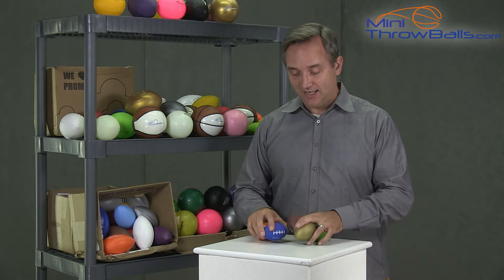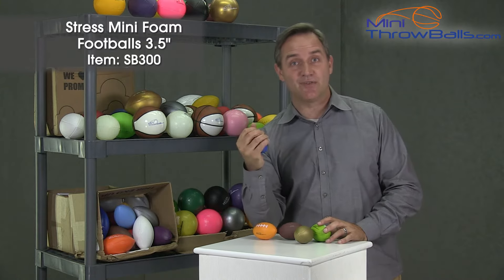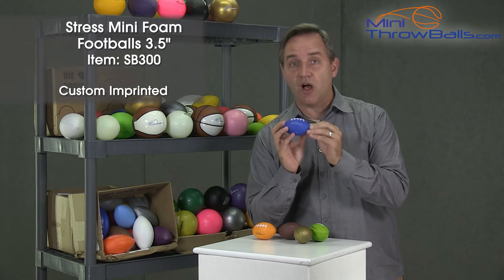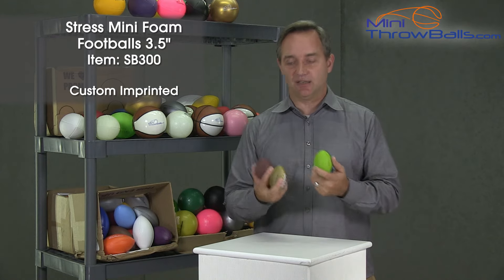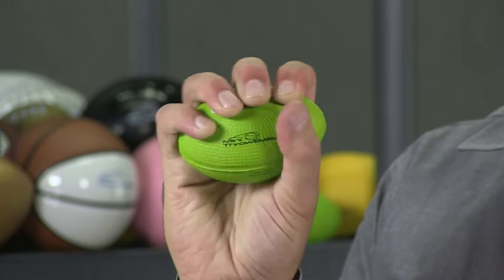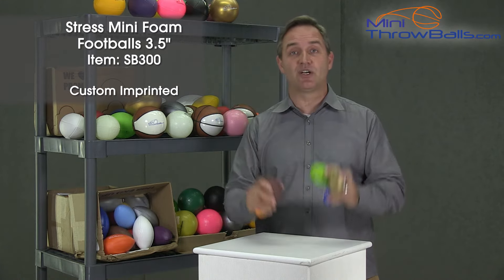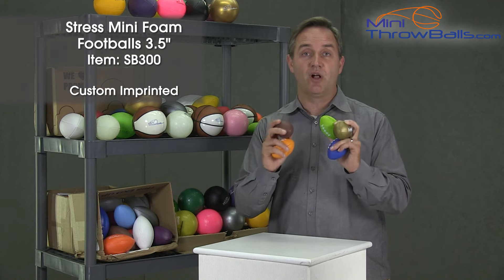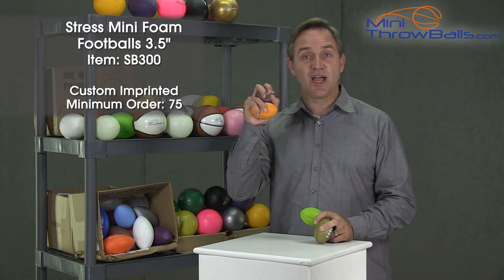Mini Stress Football with logo- Bulk Order - mini foam football 3.5 inches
We have been running MiniThrowballs.com and ImprintLogo.com since 1999 and have been involved in the promotional industry for more than 25 years. We have the experience and expertise to make your next event great!
MiniThrowBalls.com sees the demand for sporting event promos that can be purchased in bulk at lower prices. Our line of mini sports balls and other products are sold at wholesale pricing which enables the buyer to use our products as fundraisers or business promos at an affordable price.
Wholesale Pricing
You will notice that our pricing is much less than most of the other companies out there.
Why is this?  Simple, we work on less profit. Our profit margins are less but we do more volume.
We want you to be able to resell our products for a profit. Great for fundraising!!!
Quality Products
Products supplied by MiniThrowBalls.com are high in quality. We strive to find the best quality products that you can feel proud of having your name on.  Whether your purchasing Imprinted Sports Balls, or Stadium Cups we want our customers to know they got the best quality and the best pricing available.
Personalized Service
Here at MiniThrowBalls we believe in customer service. At any time you can just pick up the phone and get a live person to talk too. You wont be put on hold and transferred to person to person. When you call us , we actually answer the phone and are easy to understand.

More Information about Promotional Products for incentives visit these official websites

3 Keys to Effective Promotion with Premiums and Incentives

Business improves when employees and customers are recognized, rewarded and engaged

Also searched online for:

mini autograph basketballs
blank autograph football
white autograph football
mini foam footballs
foam footballs bulk
stress footballs
mini foam footballs
mini vinyl footballs
vinyl footballs
mini rubber basketballs
mini footballs
louisville slugger mini bats